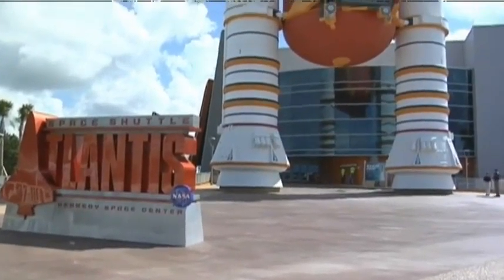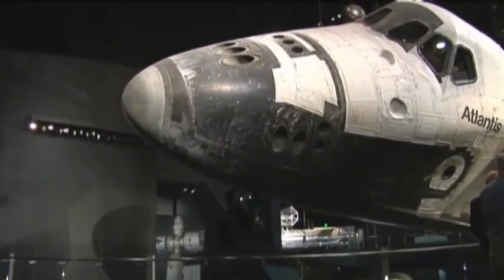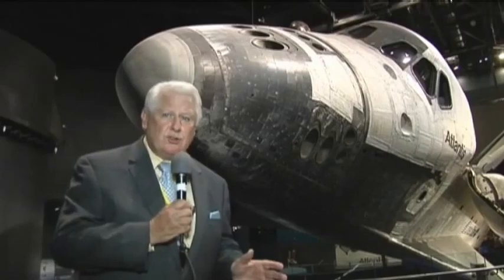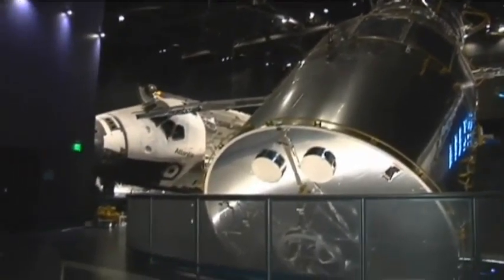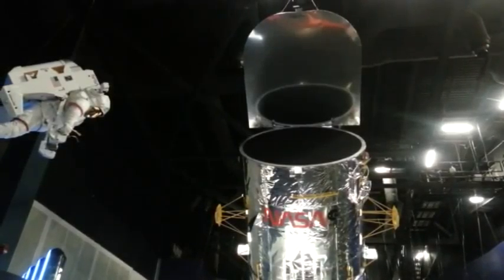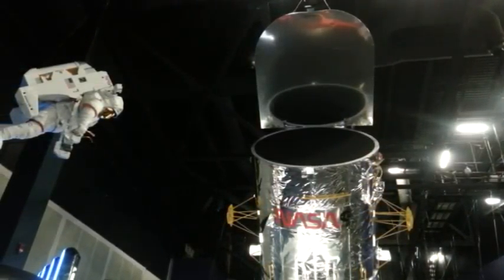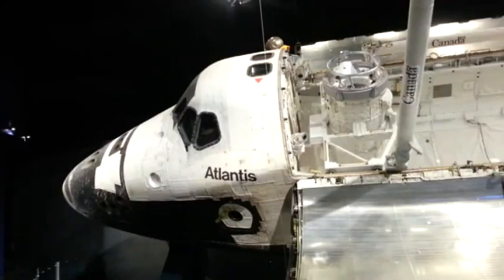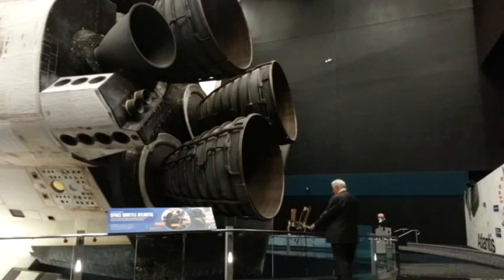SNN: New Atlantis display at Kennedy Space Center